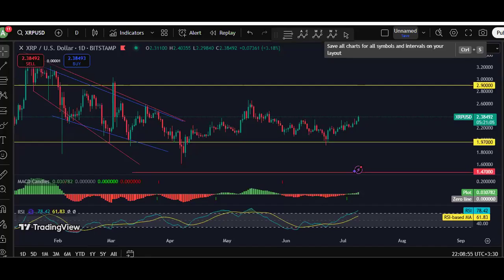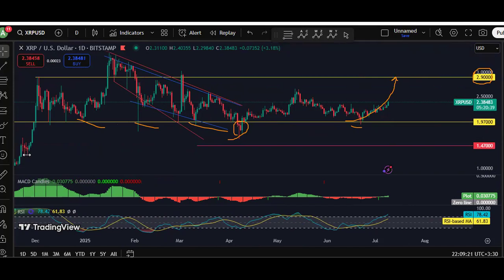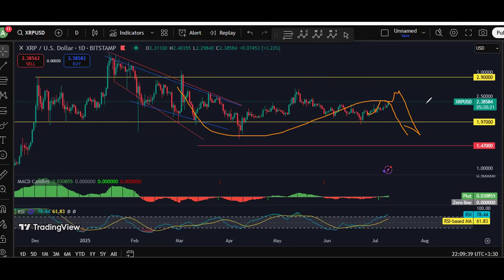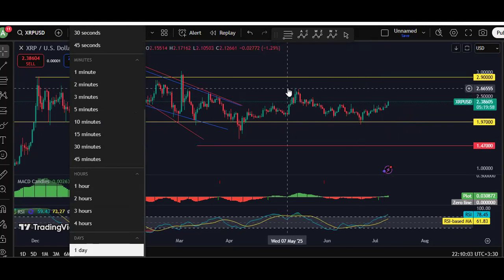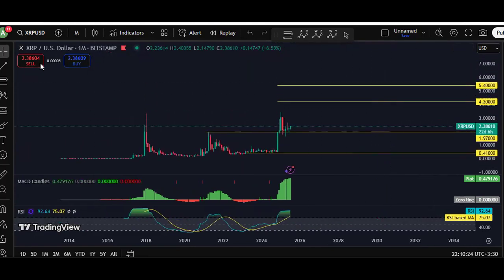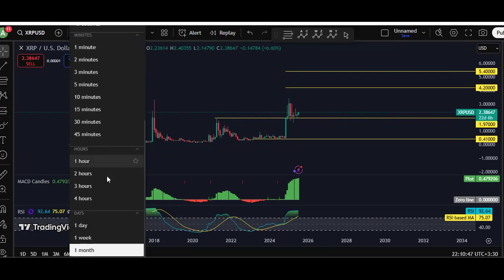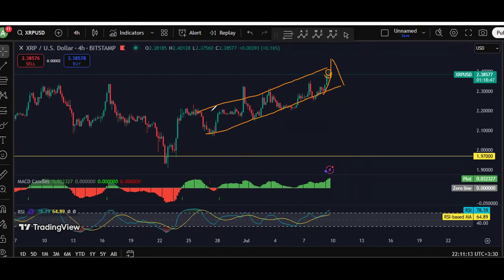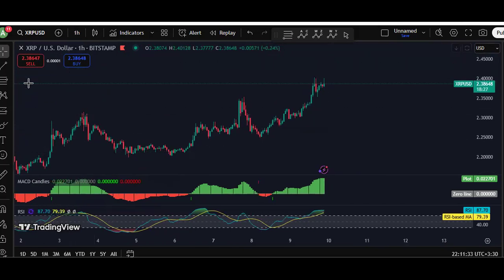XRP - Ripple Technical Analysis - July 9, 2025